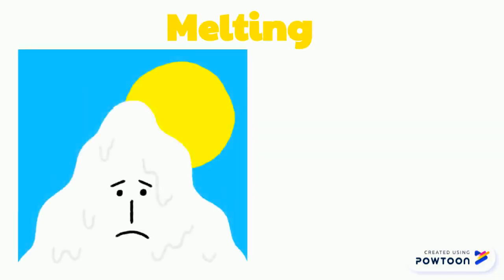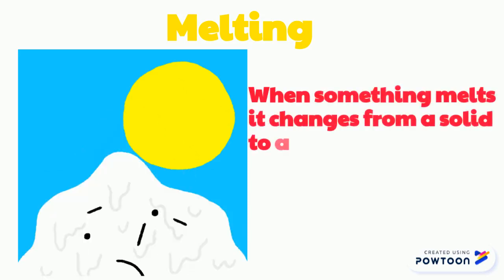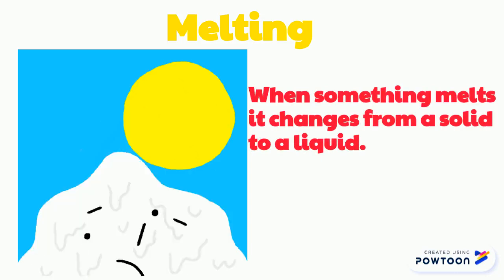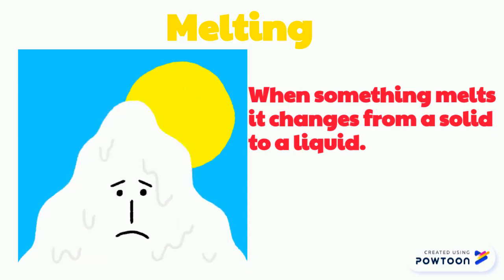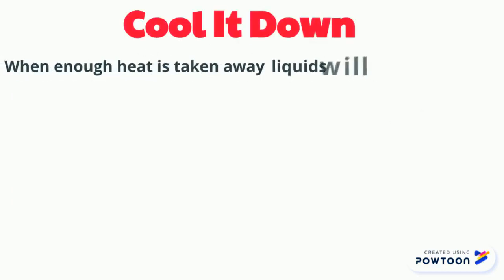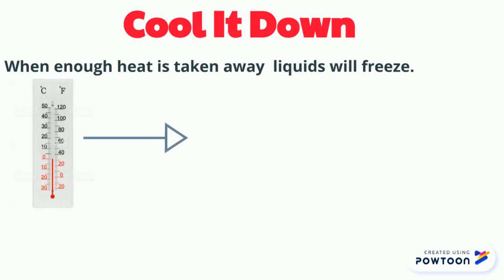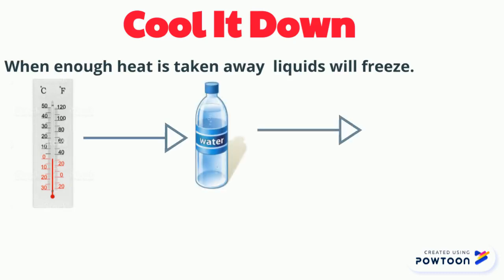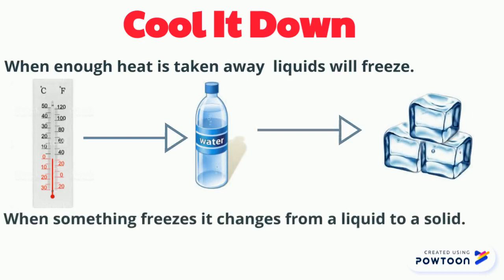How Do Heating and Cooling Change matter?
For educational use -- Created using Powtoon -- Free sign up -- Create animated videos and animated presentations for free.  PowToon is a free tool that allows you to develop cool animated clips and animated presentations for your website, office meeting, sales pitch, nonprofit fundraiser, product launch, video resume, or anything else you could use an animated explainer video. PowToon's animation templates help you create animated presentations and animated explainer videos from scratch.  Anyone can produce awesome animations quickly with PowToon, without the cost or hassle other professional animation services require.